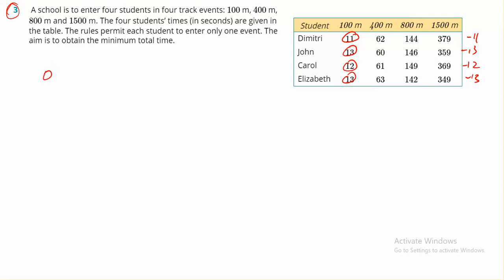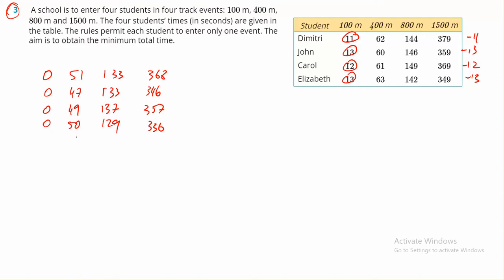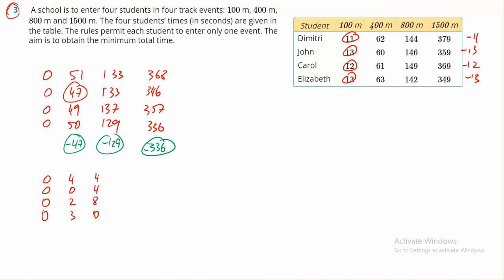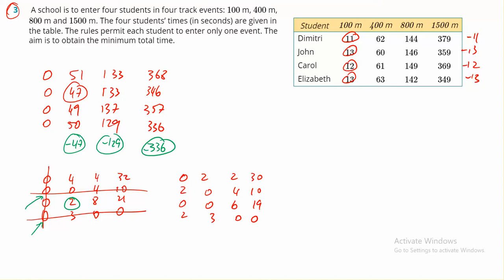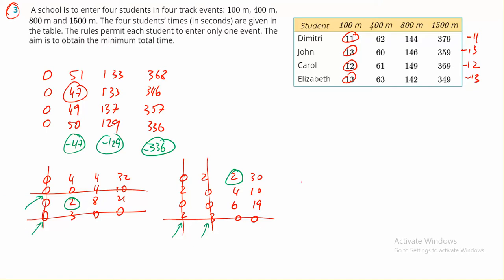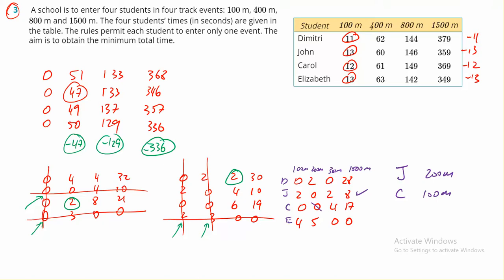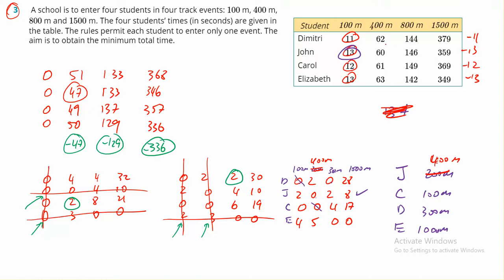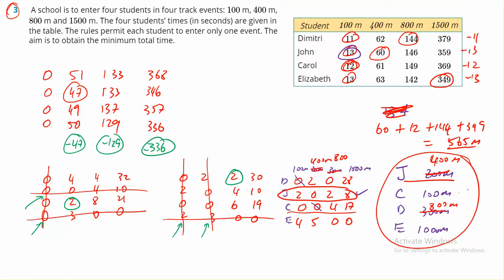FM Ex 15B Q3